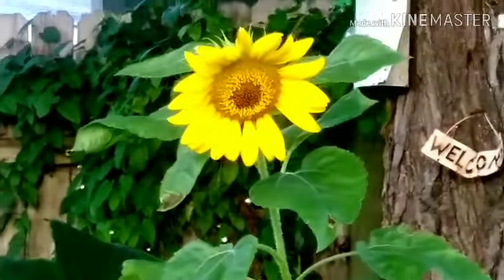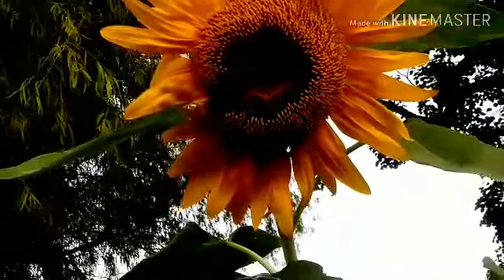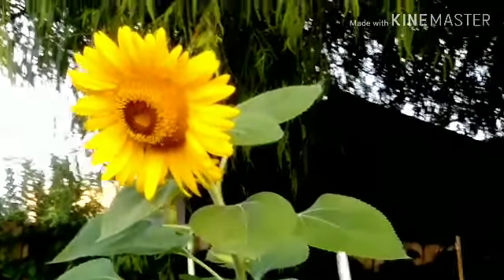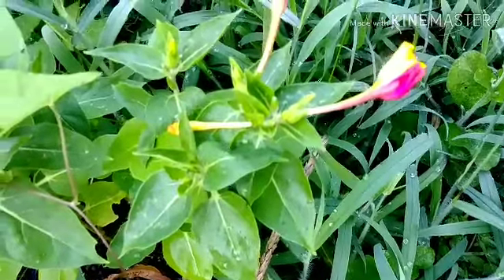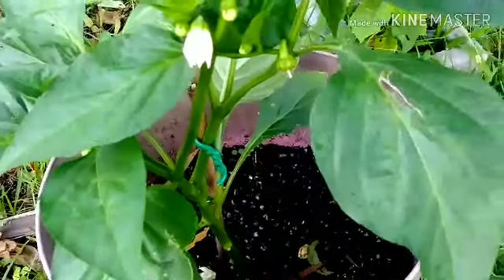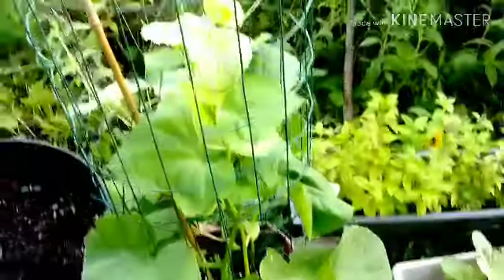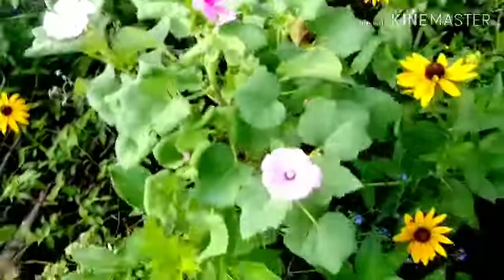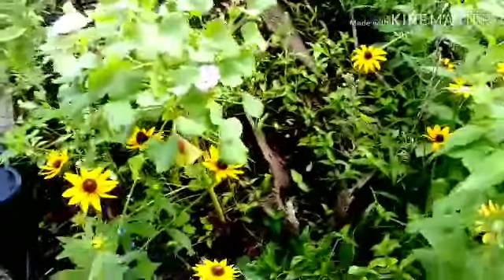A Walk and Chat In My Garden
Good Morning Everyone In today's video I'm, Sharing an update on my Garden.. I pray you all have a Wonderful Weekend..

LeadFarmer 73